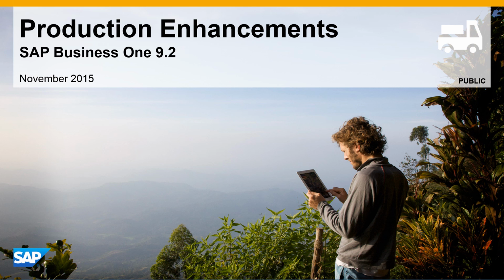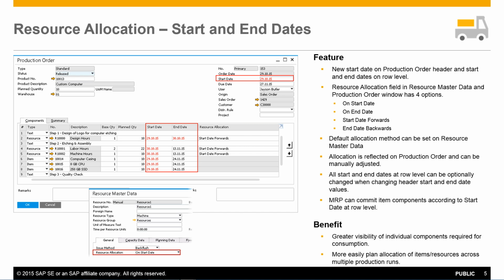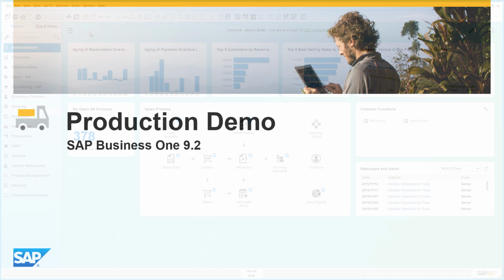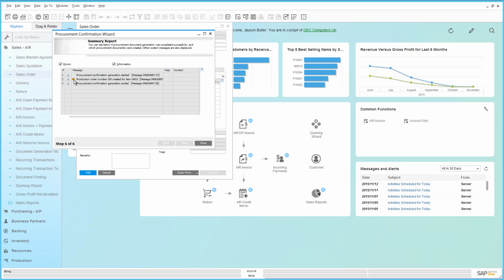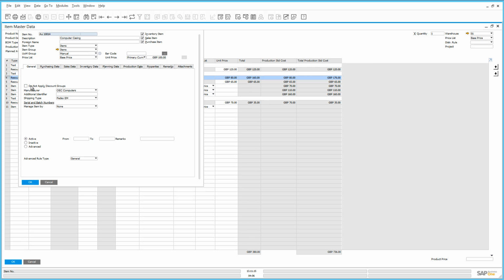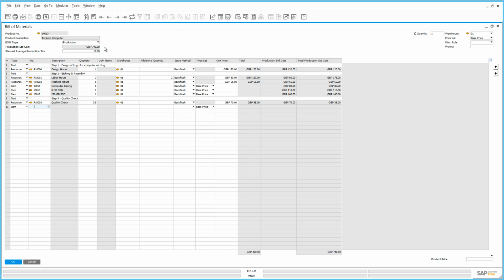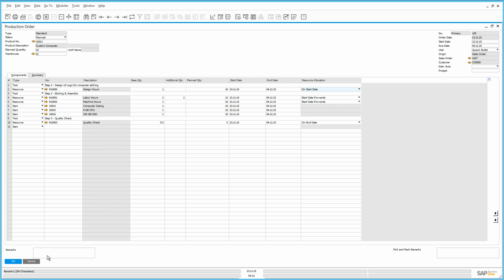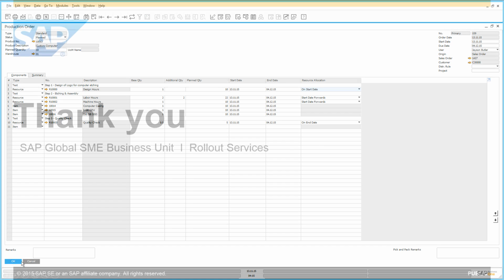Production Enhancements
In SAP Business One 9.2, basic production capacity management allows you to monitor standard production costings and facilitates budget to actual cost comparison. Enhanced resource allocation enables accurate planning.